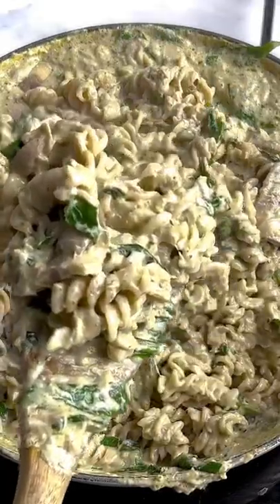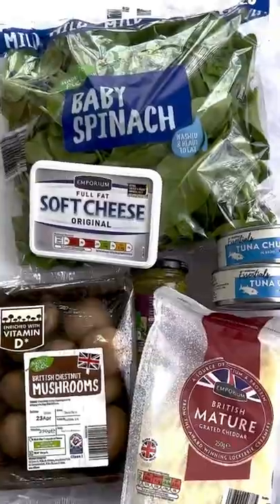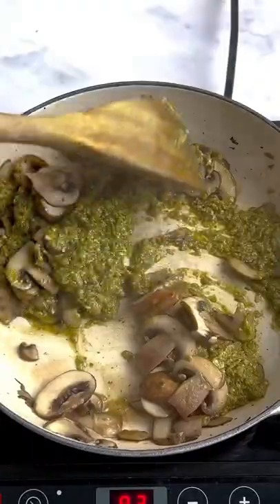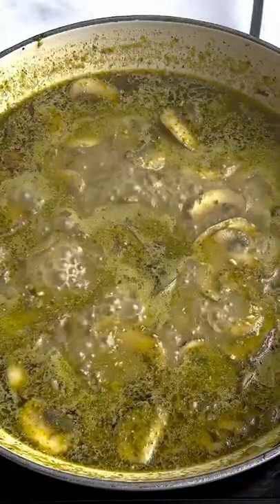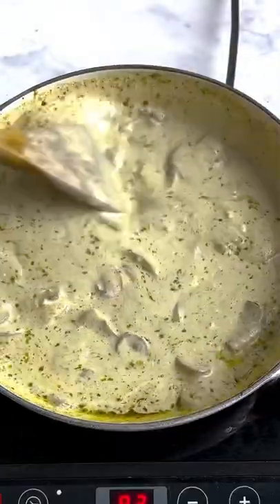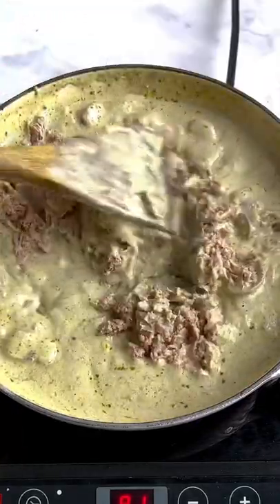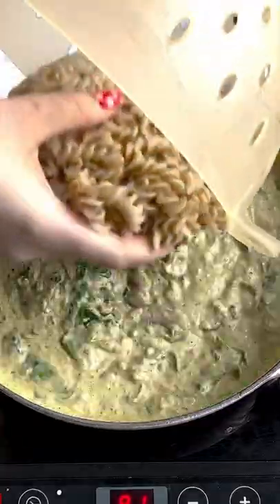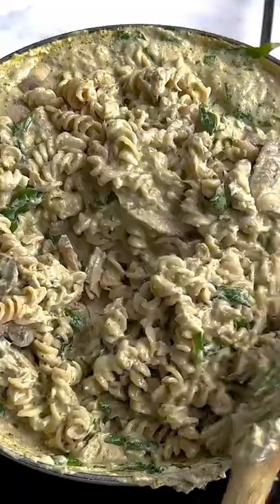CHEAP EATS: Creamy Pesto Pasta 😍 Who wants the recipe?!